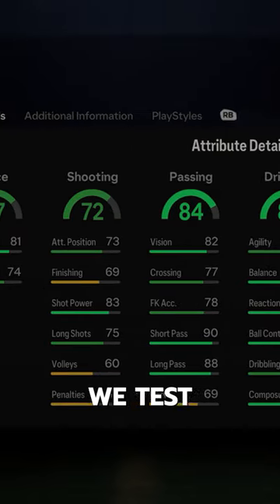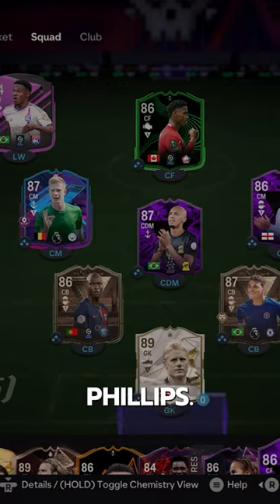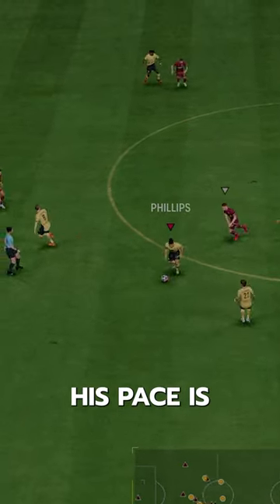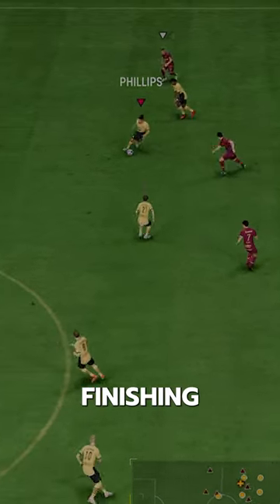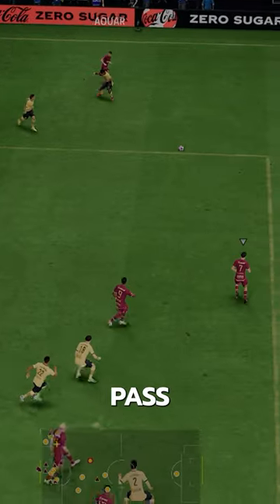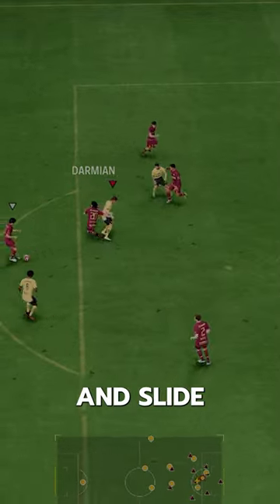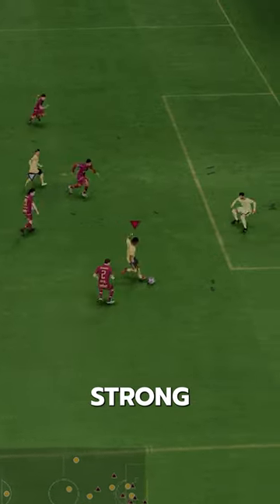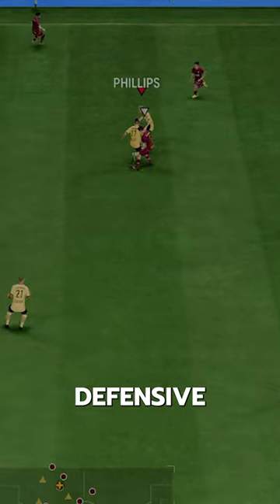FC Pro Phillips FC24 Player Review! / Baller or bust!?